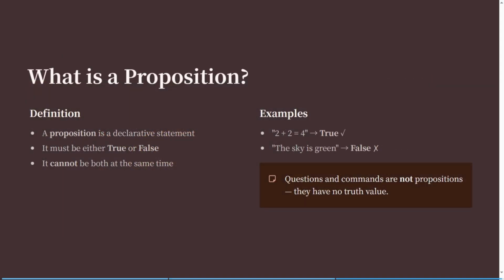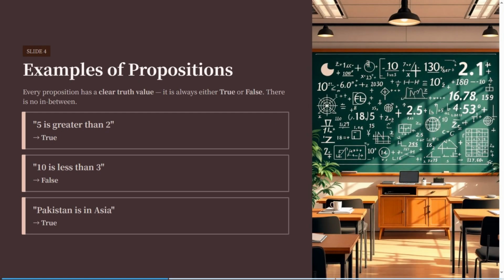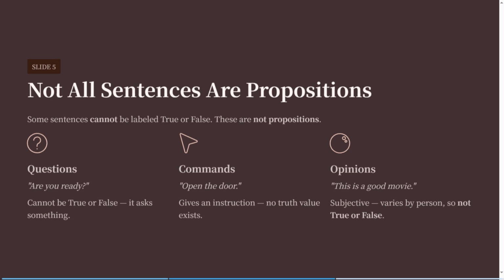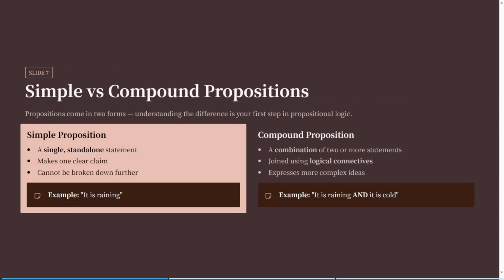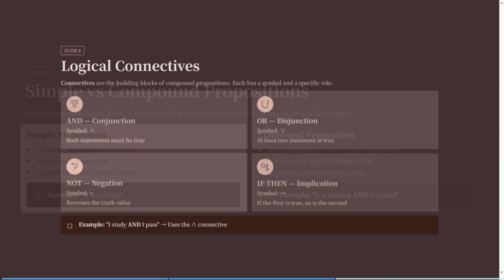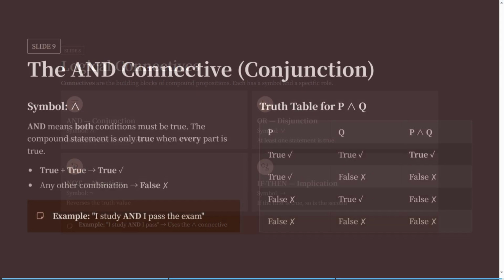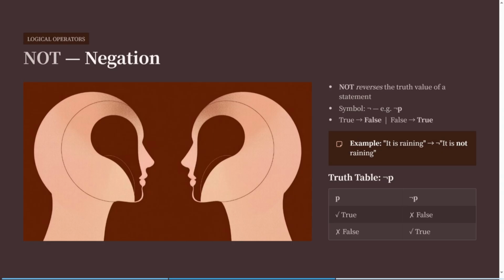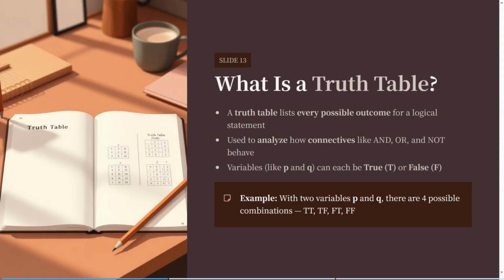Logic, Propositional Logic, Types of Logic